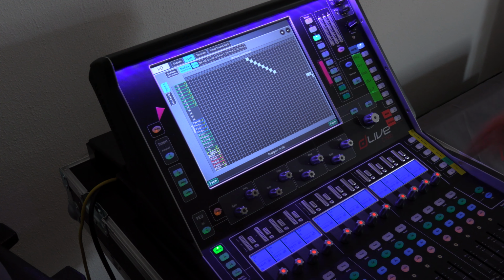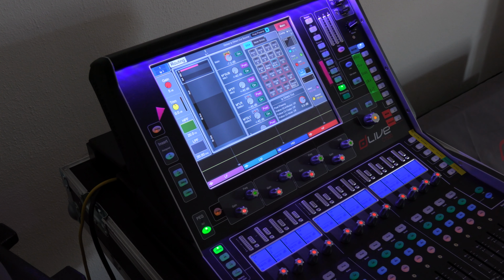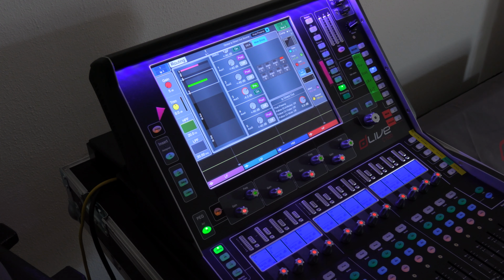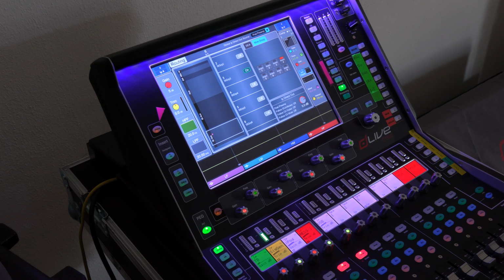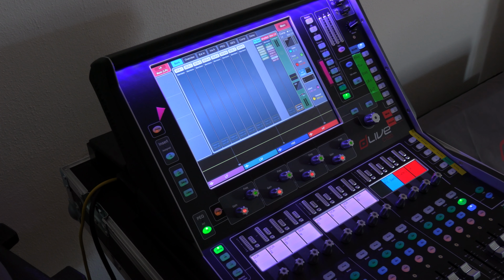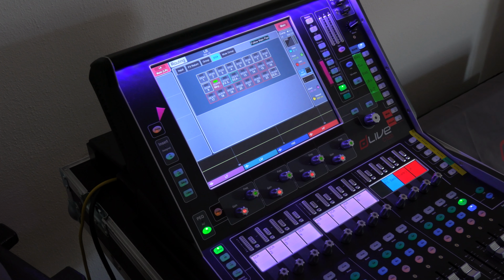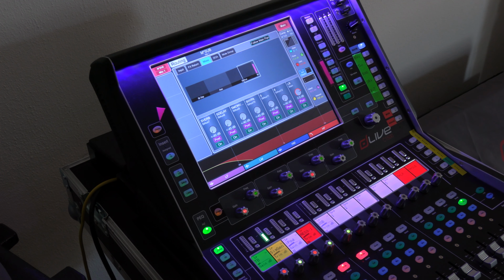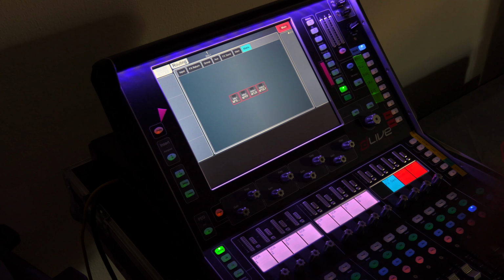Allen&Heath dLive | The ROUTING page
In this video, I cover the Routing page of the dLive System.